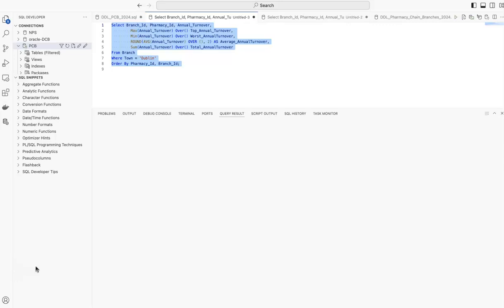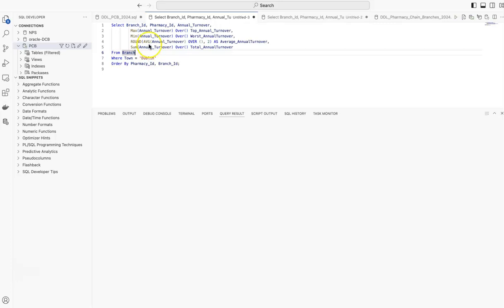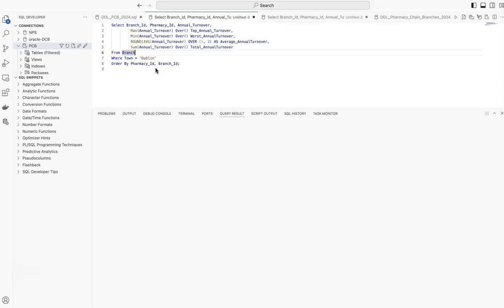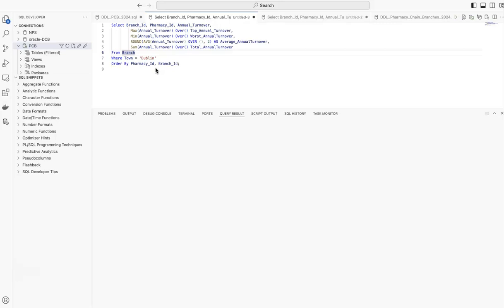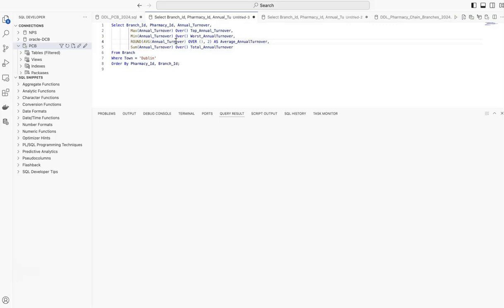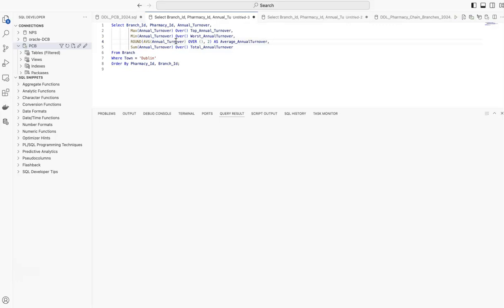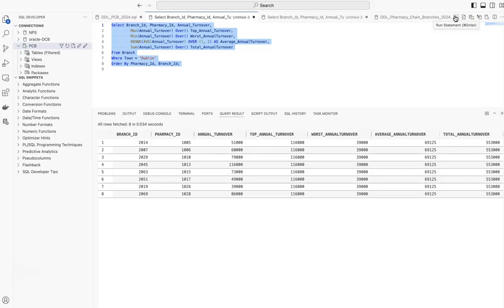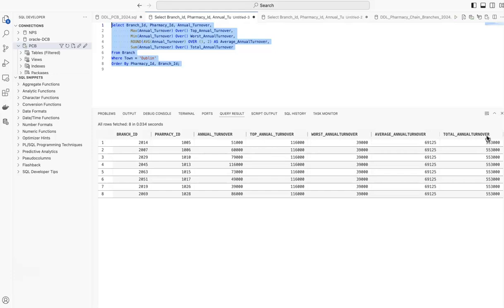Video1 PCB SMM - OVER clause in SQL Analytic Function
OVER clause to calculate the largest, smallest, average, and total annual turnover dynamically